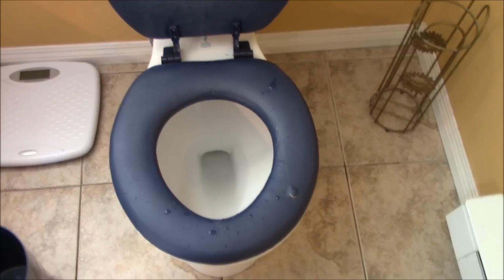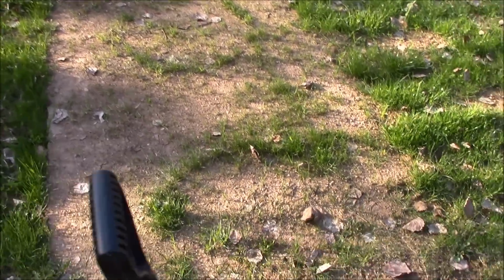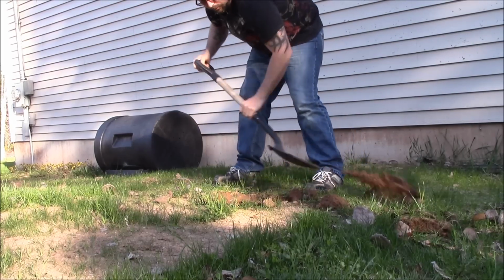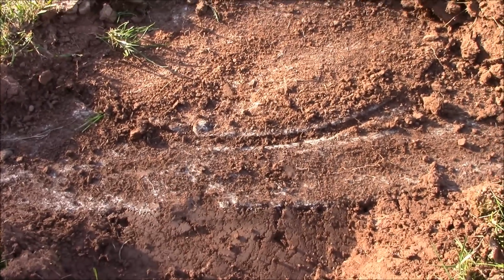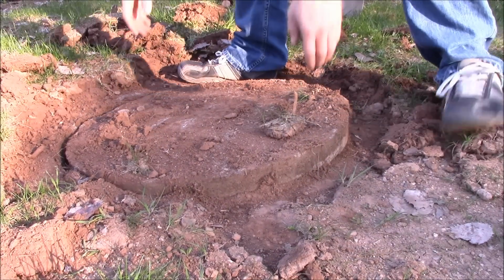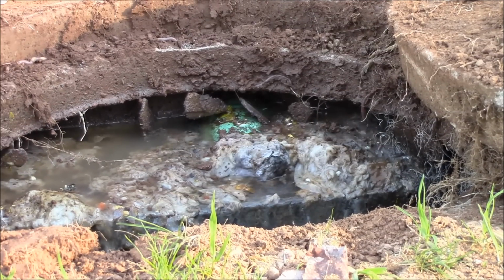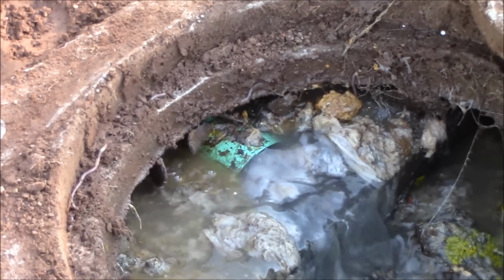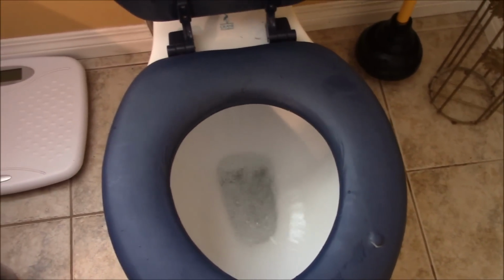How to Unplug a Toilet & Fix Your Septic System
Save your self money and watch this video before you call the plumber.

Follow us on the Social Media!

With a Canon EF-S 10-22mm f/3.5-4.5 USM SLR Lens

** Microphone
RODE VideoMic Studio Boom Kit

** Lighting
Prismatic 18" Halo Ring Light with Stand

YOU CAN TRY THIS FIRST BEFORE DIGGING